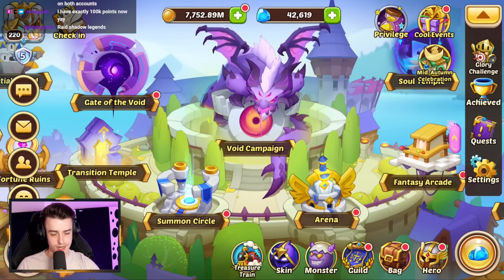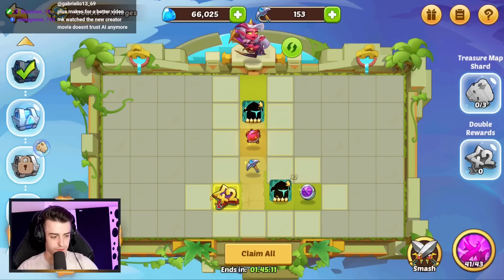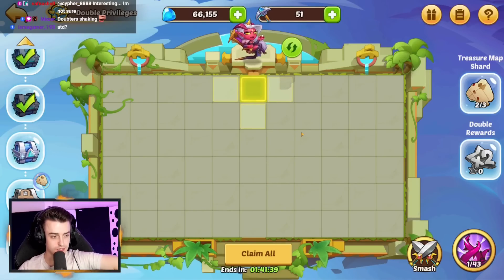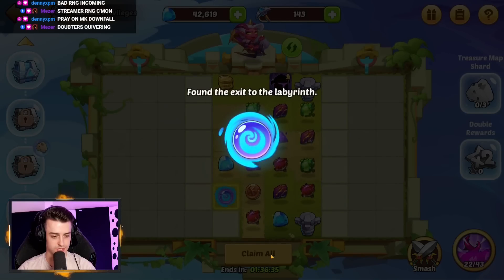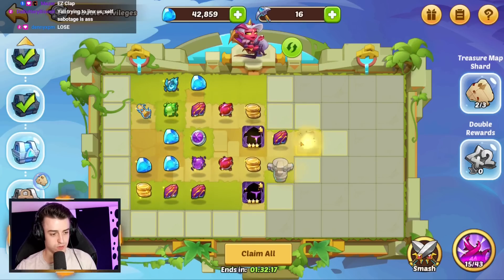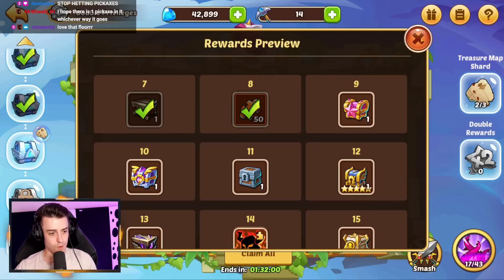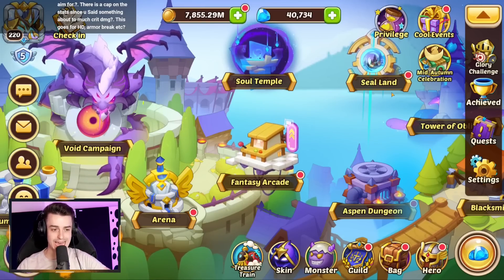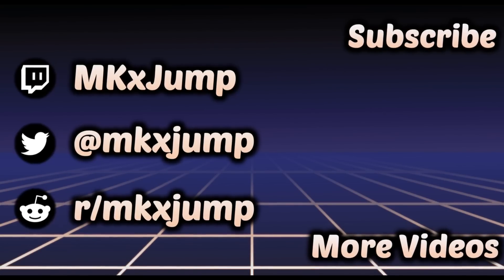Will both my IDLE HEROES accounts succeed or will I HAVE to SPEND MORE?!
Today, we see which of my Idle Heroes accounts will do better at Sky Labyrinth and whether both of them can make it to Floor 11 to get the Sky Deluxe Chest.